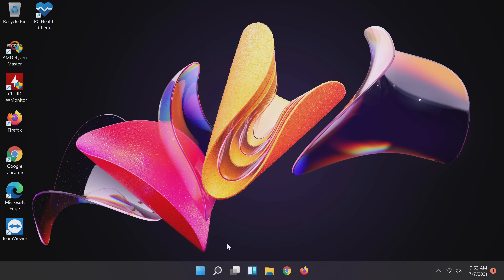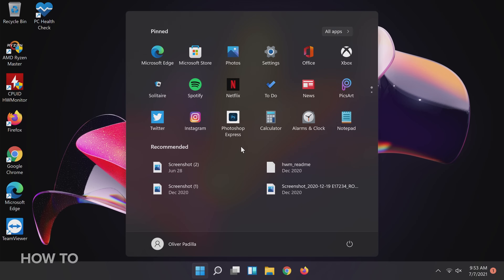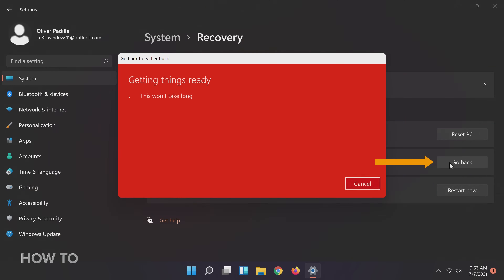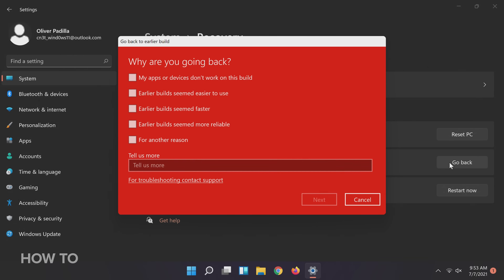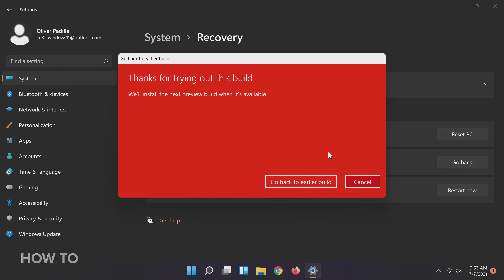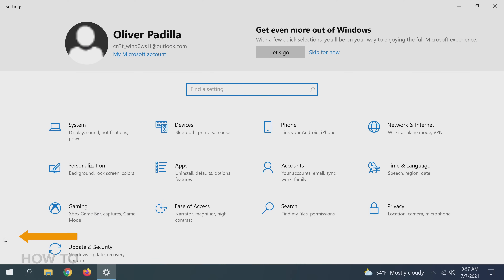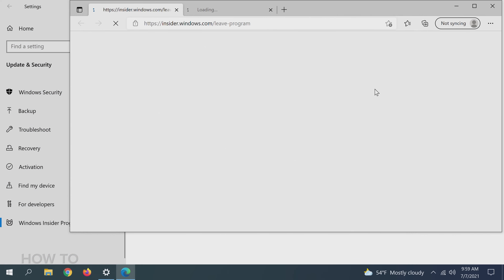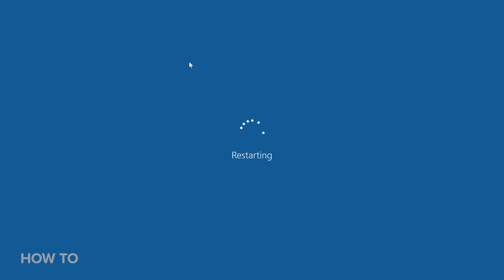Windows 11: How to go back to Windows 10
Windows 11 Beta was just released, and it's been buggy for a lot of users. Here's how you can get back to Windows 10 if Windows 11 isn't working out for you.

Why you should be wary of the Windows 11 10-day rollback countdown